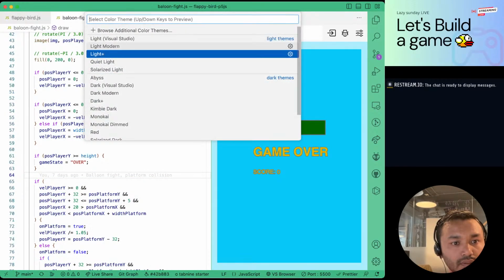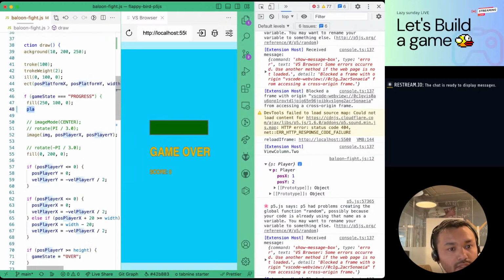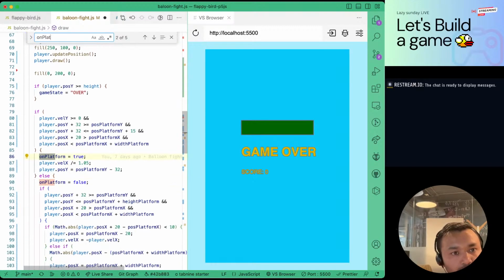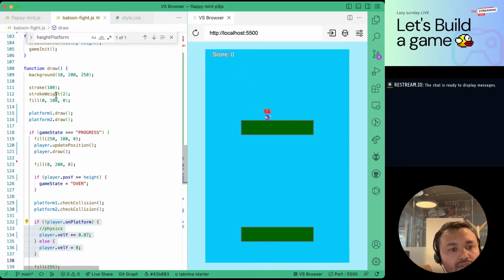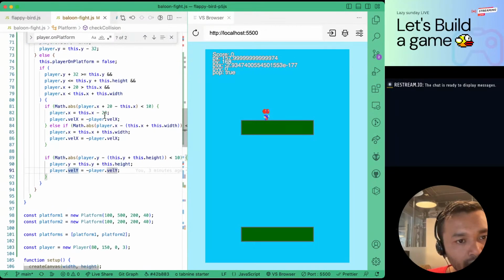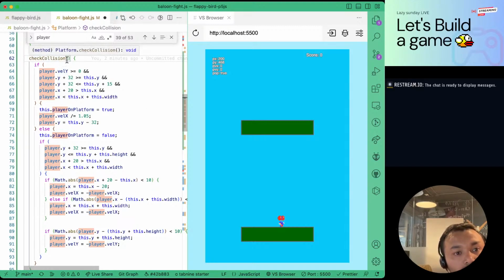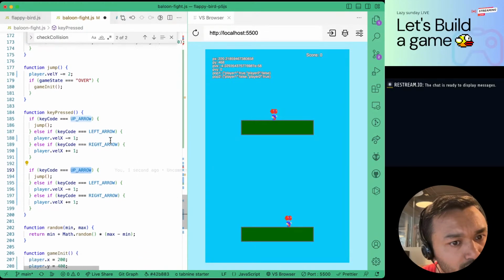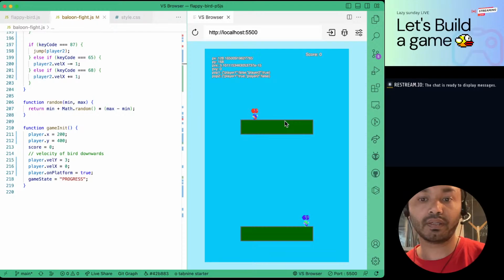Lazy Sunday LIVE - Lets build a game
Lets continue building Baloon Fight